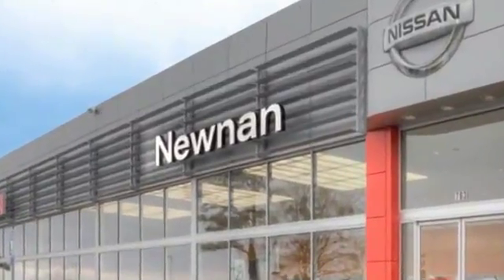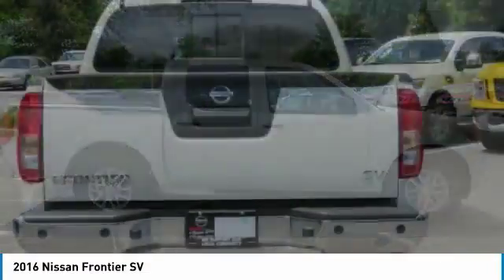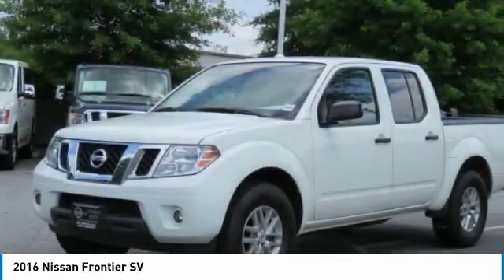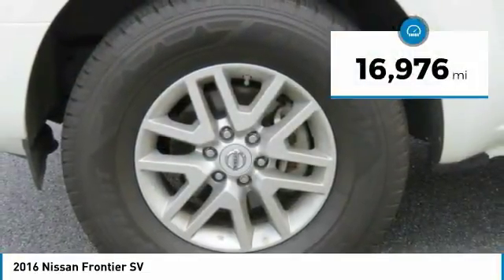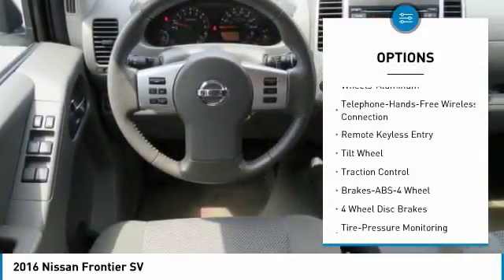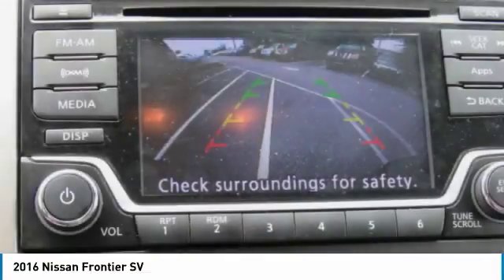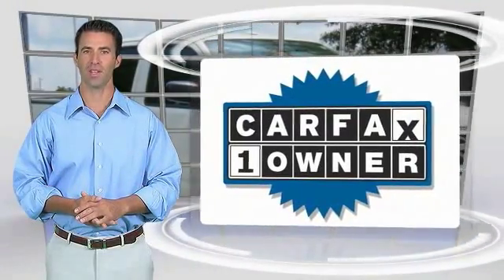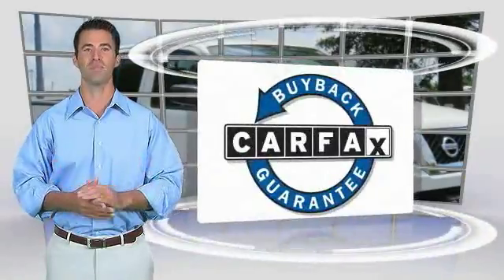2016 Nissan Frontier Newnan GA VN794570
CARFAX One-Owner. Clean CARFAX. Glacier White 2016 Nissan Frontier SV RWD 5-Speed Automatic with Overdrive 4.0L V6 DOHCbrbrRecent Arrival! Odometer is 16353 miles below market average!brbrAwards:br * JD Power Initial Quality Study (IQS)brCome see the difference in what driving a few extra minutes could mean to you at the all new Nissan of Newnan! With our brand new, state of the art showroom complete with Movie theatre, and Ipads in the service lounge to the best selection or new and preowned inventory to the friendly and low presure sales staff, Nissan of Newnan just became the IN place to buy your next car! today!brbrReviews:brbr * Fun-to-drive nature whether you're off-road or just commuting; strong V6; easy-to-use interior controls; stout bed lining and tie-down points. Source: Edmunds